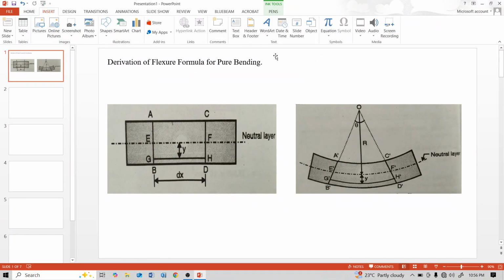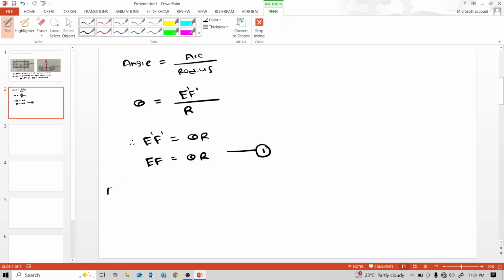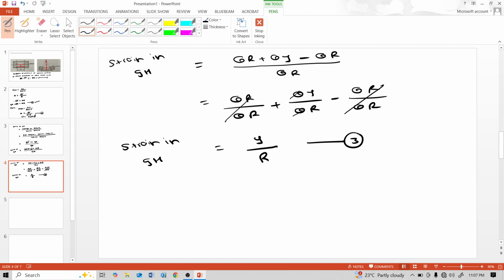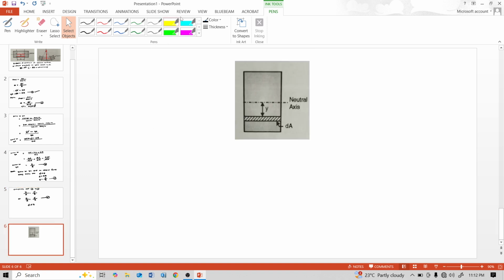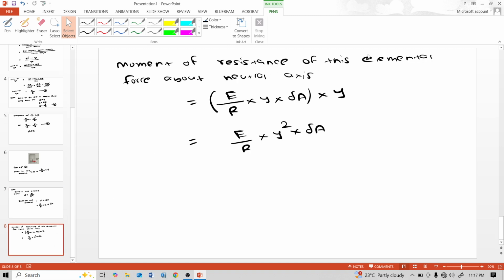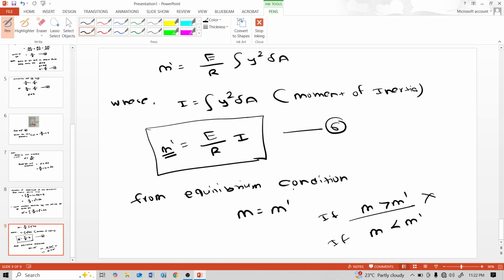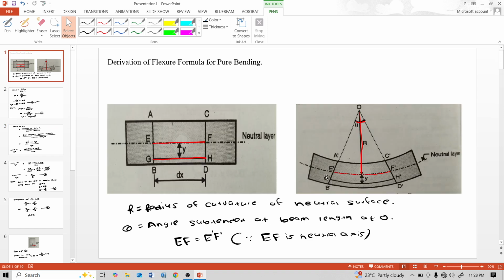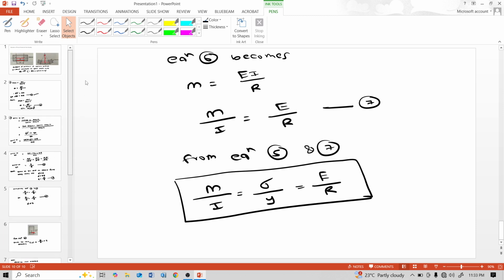2. Derivation of Flexure Formula for Pure Bending.